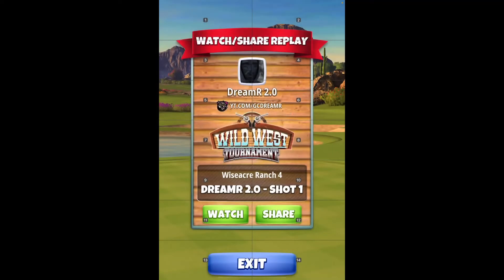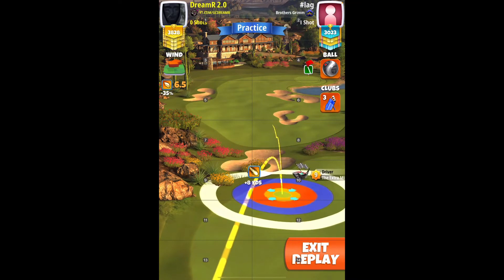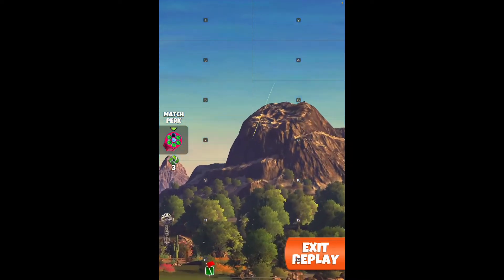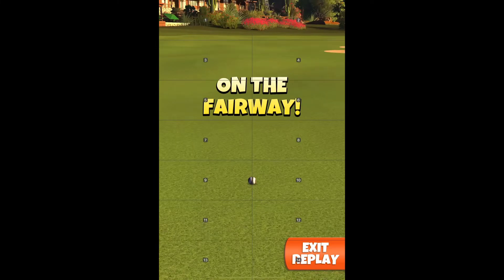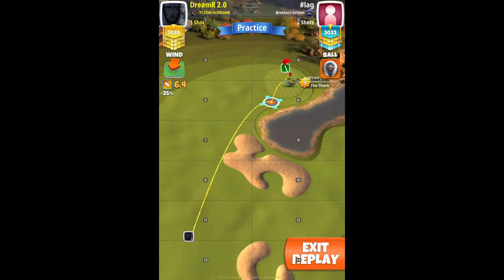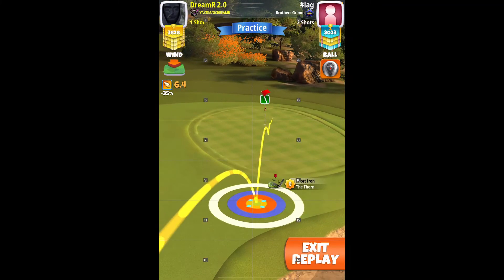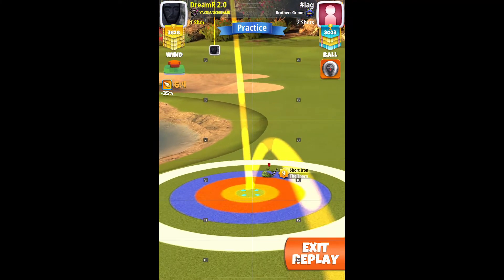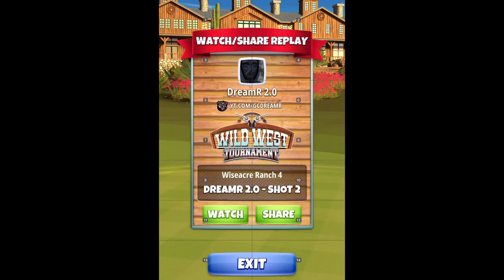Golf Clash ┋ Hole 1 - Eagle (-2) Pro - Qualifying Round┋ Wild West Tournament